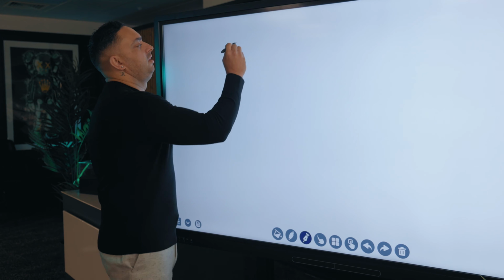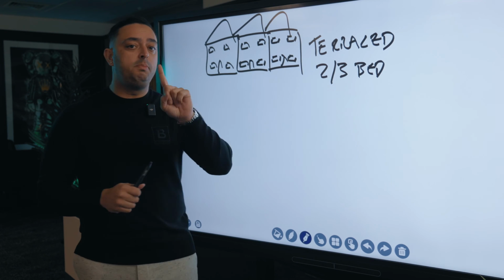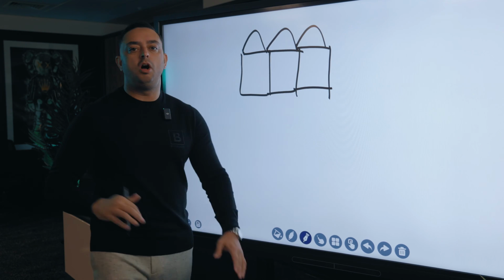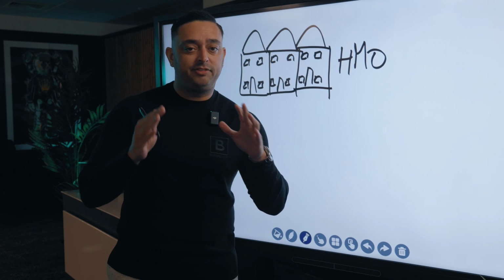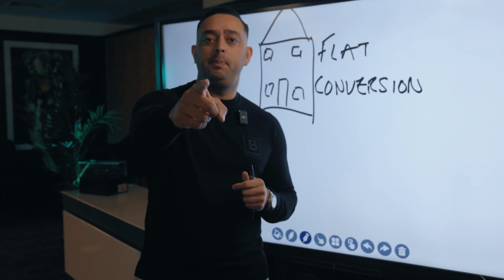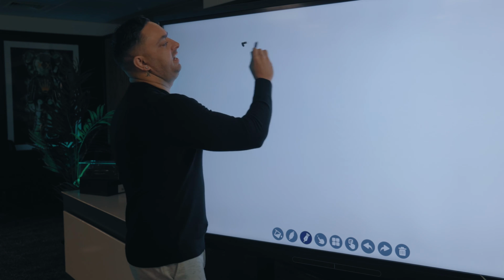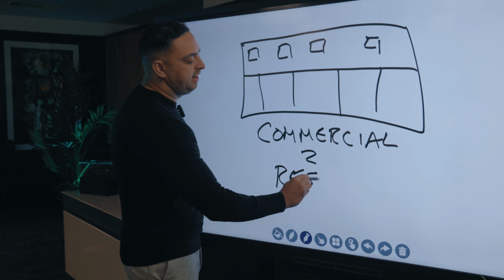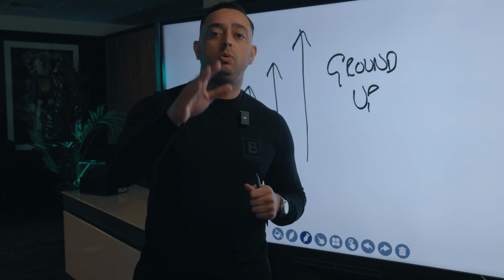How To Become A Property Developer | The 7 Step Guide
Thinking about diving into the exciting world of property development? 🏡 Whether you're a seasoned investor or a complete beginner, I'm here to be your guide. In this video, we'll break down the 7 essential steps that'll turn you into a successful property developer.

Tune in every Saturday & Sunday at 10am for a brand new video.

Book tickets to my comeback event 'Let's Make Money In Property'

Book tickets to my next ‘Make Your First Million’ Event Now